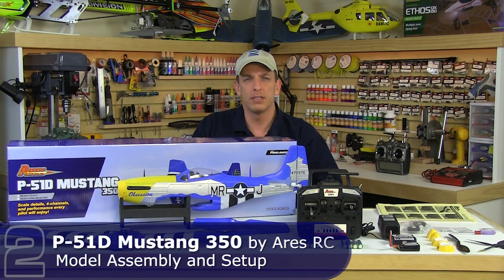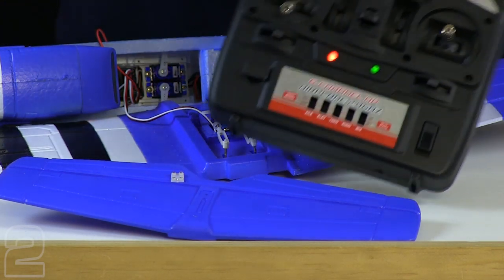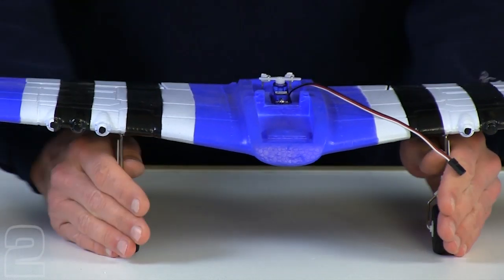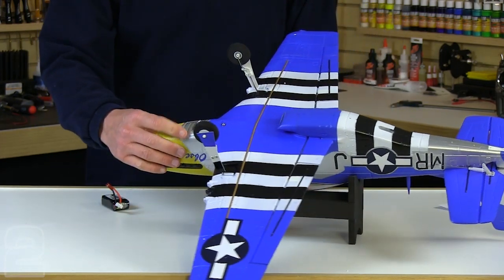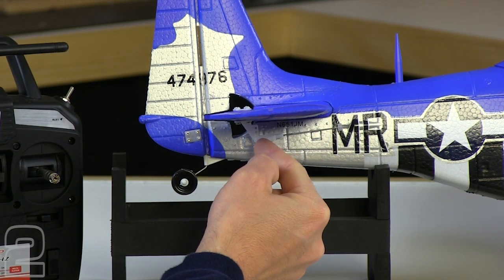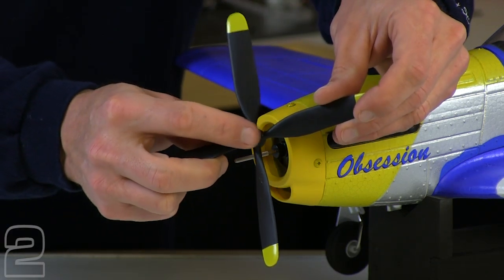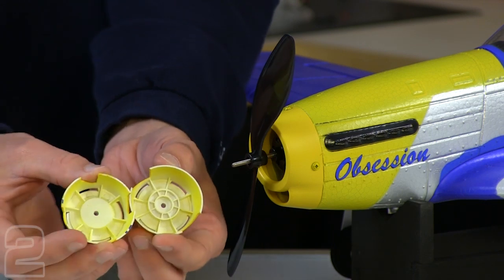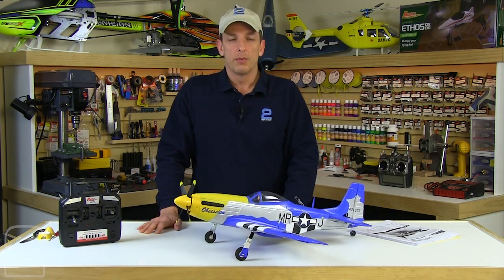Ares RC P51-D Mustang 350 RTF Assembly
Learn how to quickly assemble your new Ares RC P-51D Mustang 350 in this assembly video.  Available in RTF and RFR versions, you'll spend more time flying and less time on the bench!  The Ares P-51D Mustang 350 is recommended for intermediate pilots who have mastered basic 4-channel piloting skills.

For more information about the Ares P-51D Mustang visit the Ares-RC product